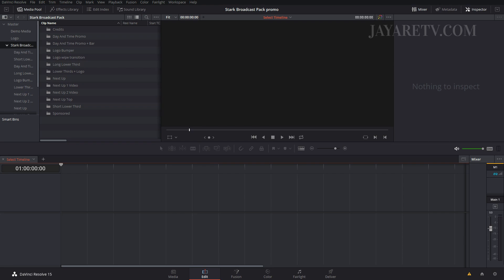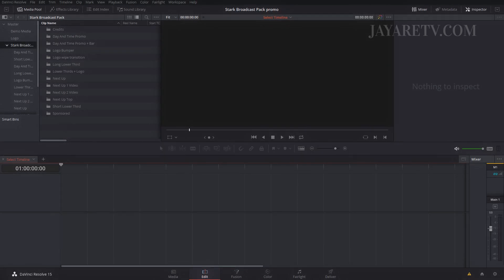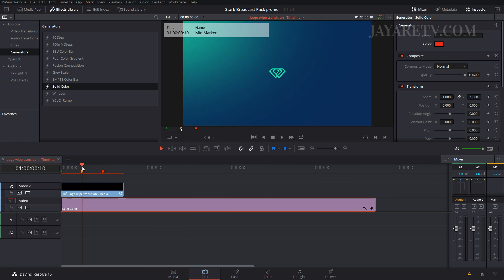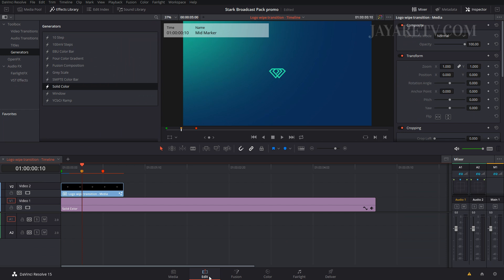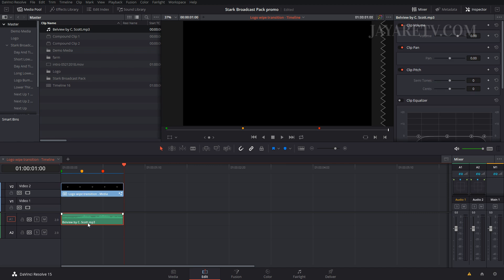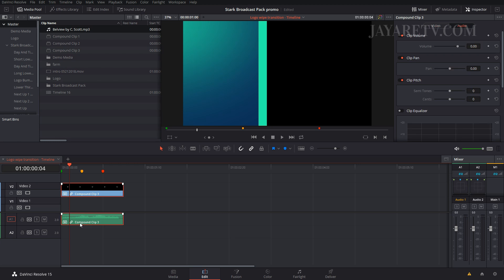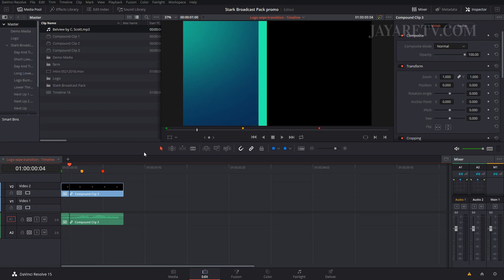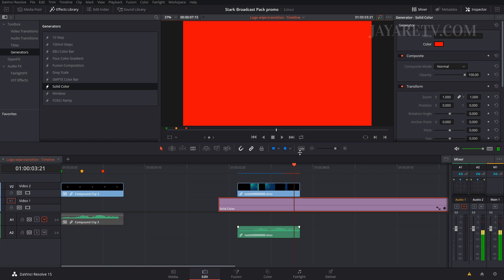Export Audio With Alpha In DaVinci Resolve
(Camera Used)
Sony a6300